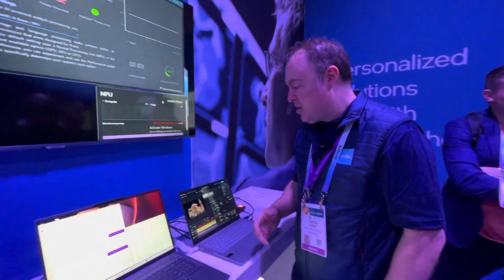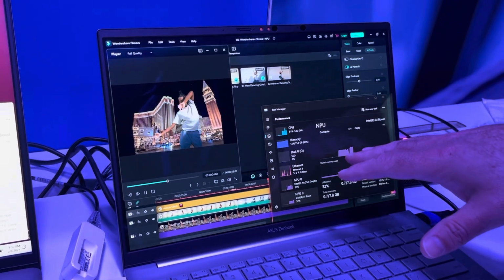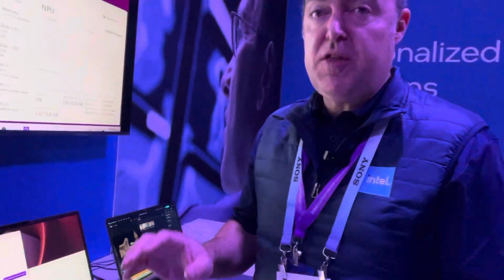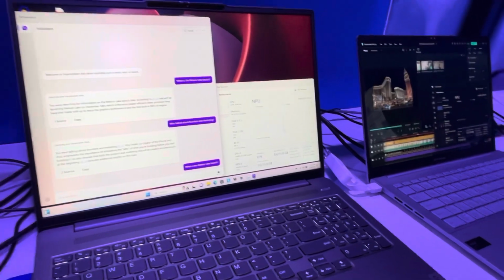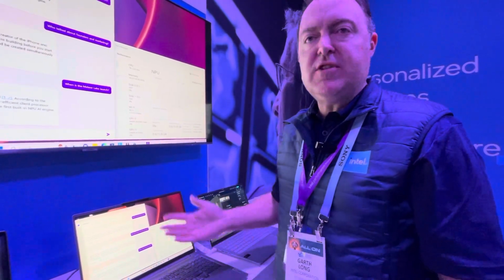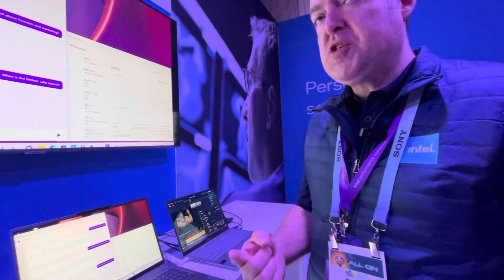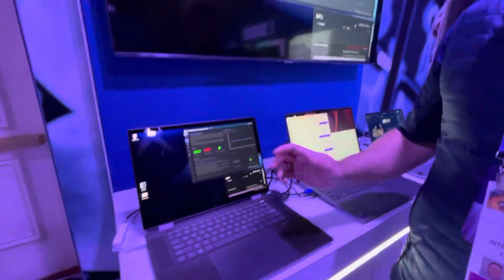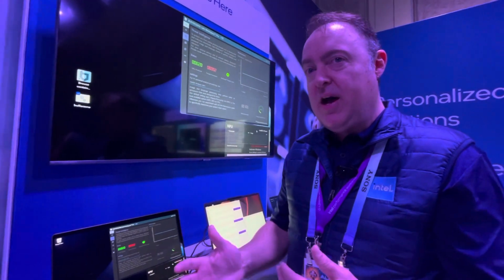CES 2024 - INVITE ONLY - Intel AI PC Generative AI Running On-Device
TIRIAS Research Principal Analyst Francis Sideco speaking with Intel’s Garth Long at CES 2024 regarding generative AI running on the AI PCs NPU